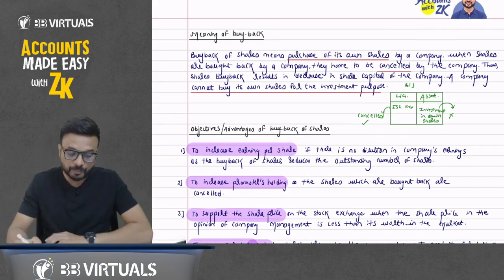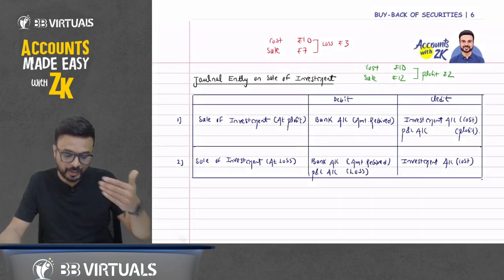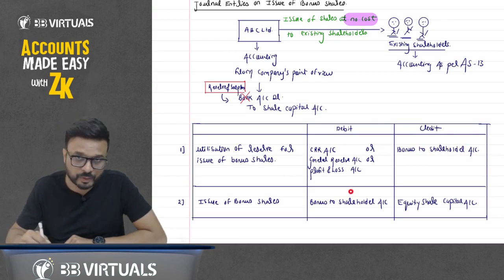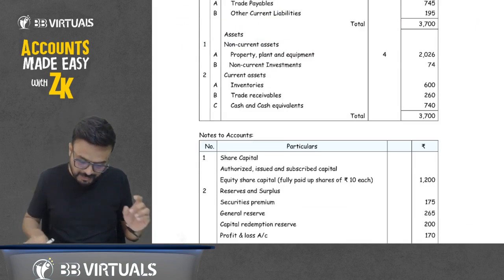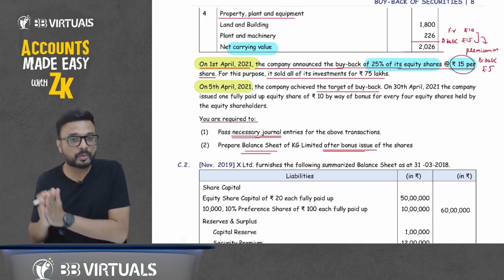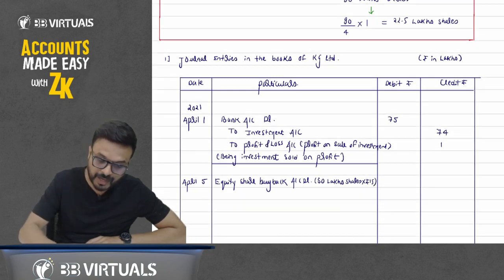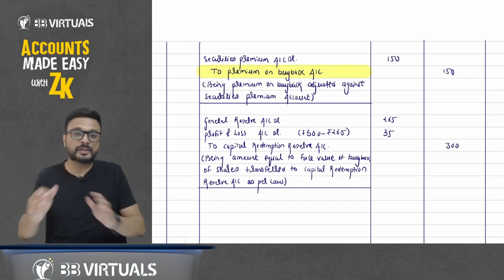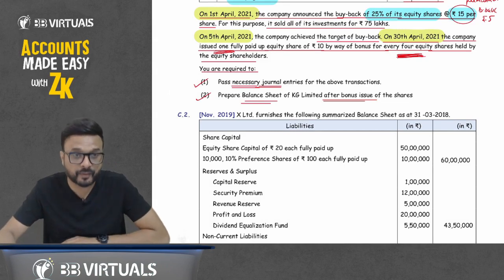CA Inter Advanced Accounting - Buy-Back I Day 2- Part 1 I 100% English I CA Zubair Khan